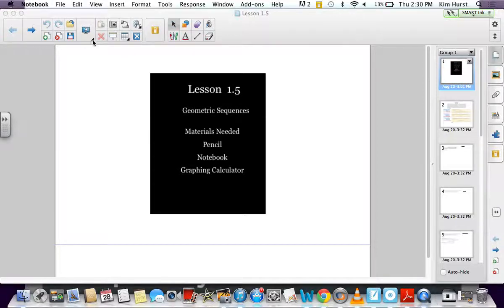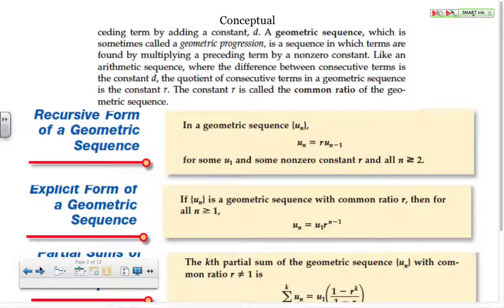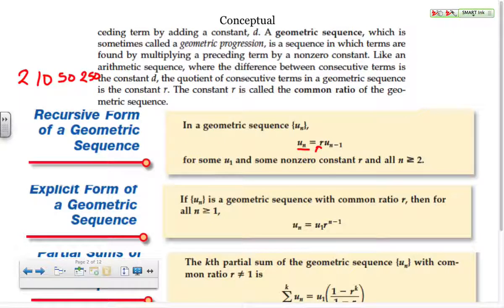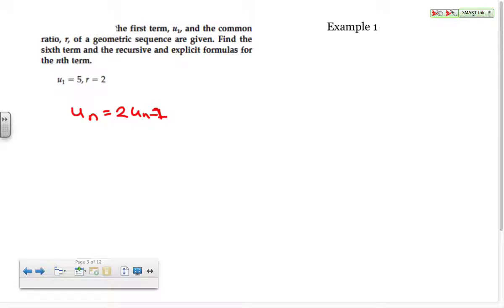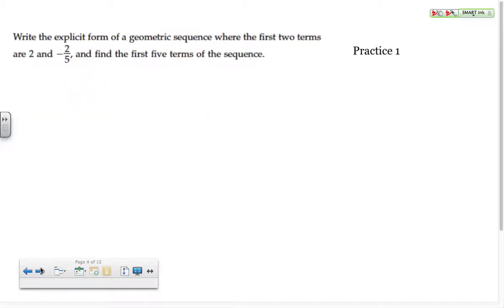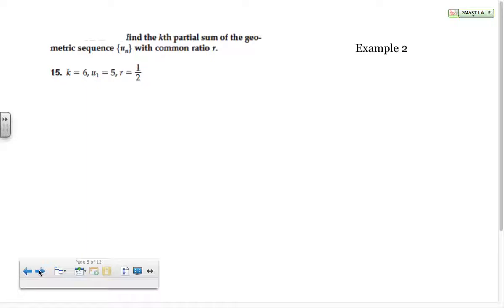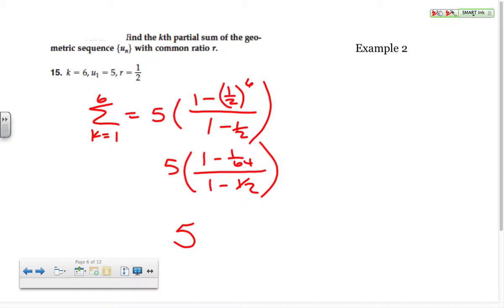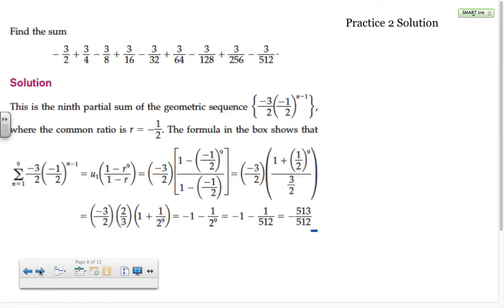PC 1.5 Broadband